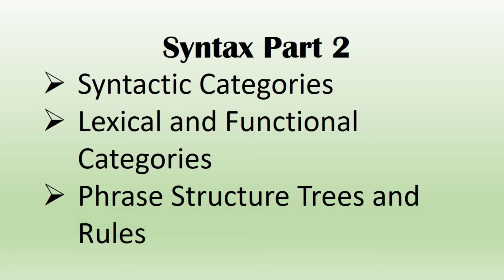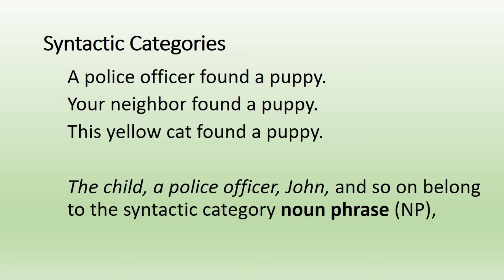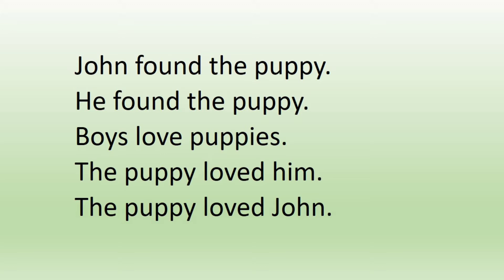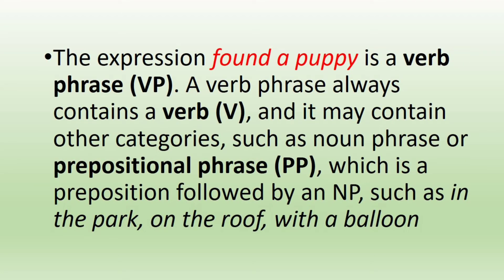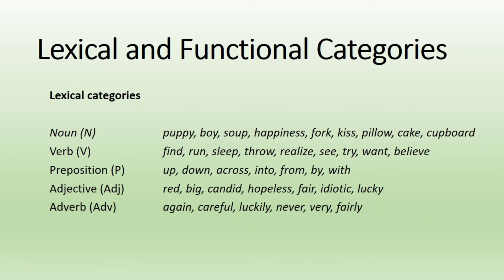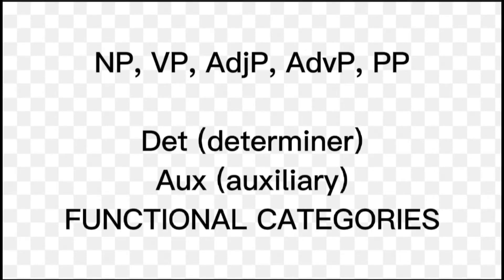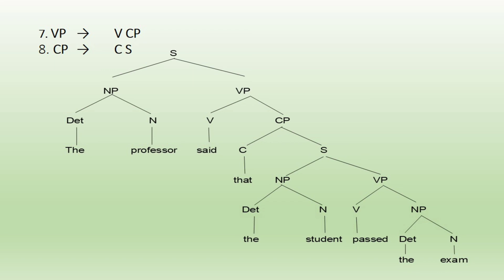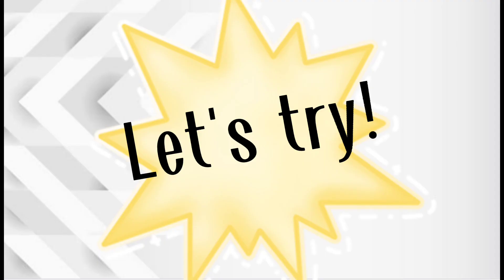Syntax Part 2| Introduction to Linguistics Episode 4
Part 2 of Episode 4 is a discussion of LExical and Functional Categories, Syntactic Categories and Phrase Structure Trees and Diagrams